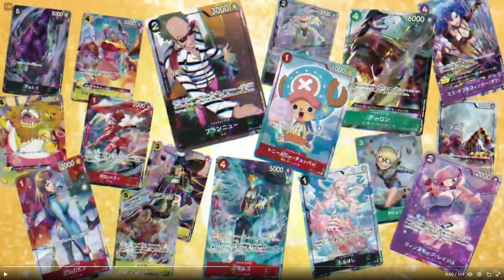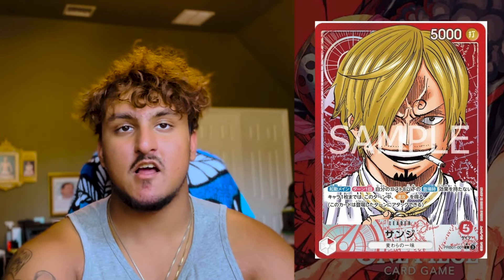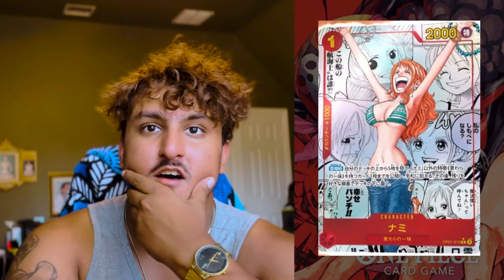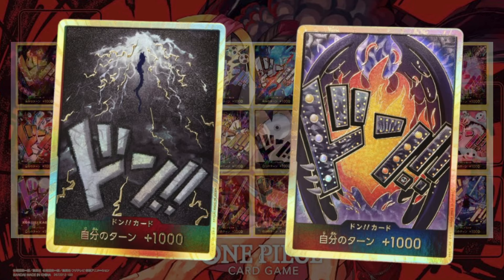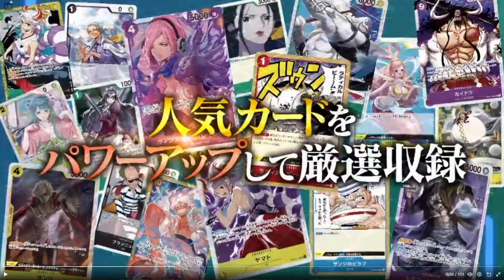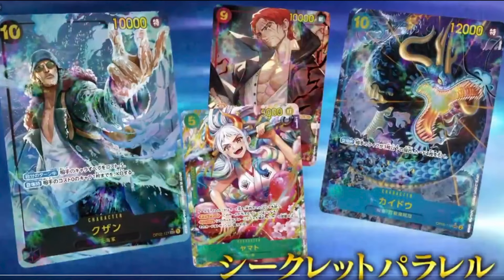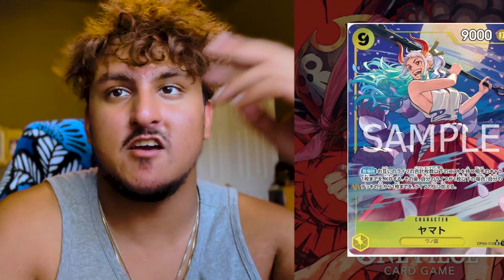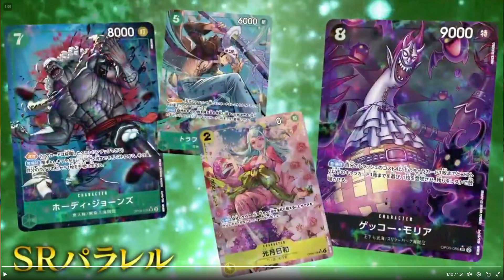ONE PIECE CARD GAME NEWS JULY 2024 - PB-01 REVEAL